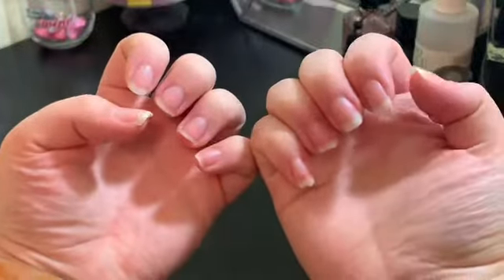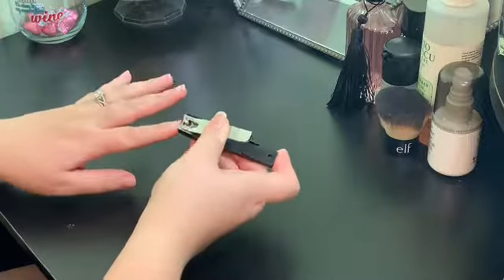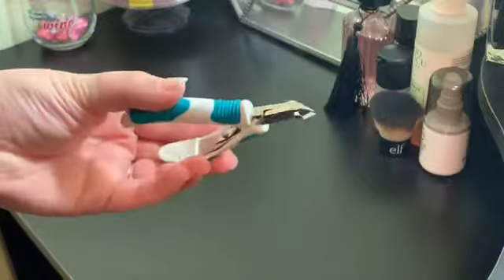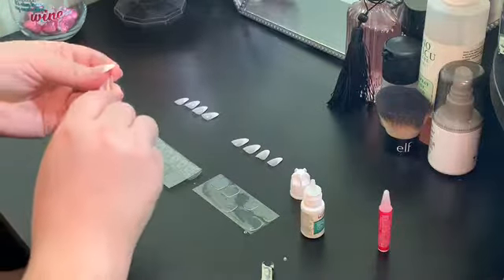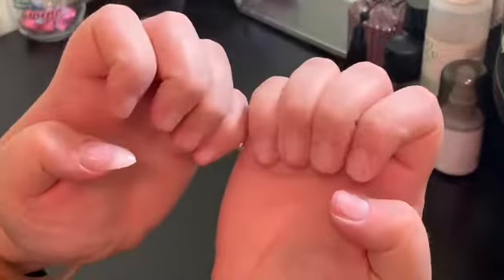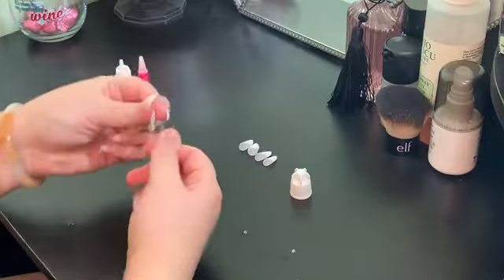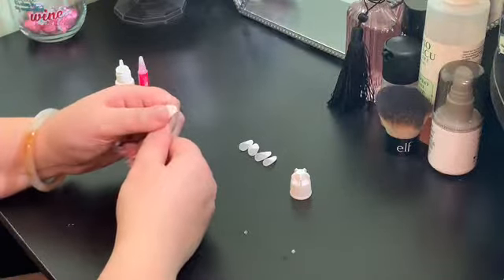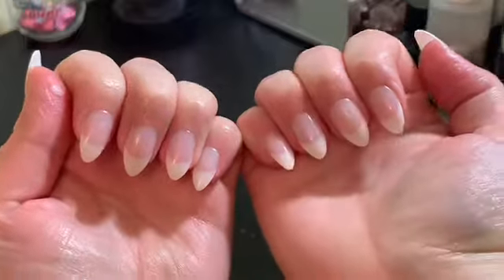How To: Press On Nails (last up to 2 weeks!)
Hello! This is my very first YouTube video and it’s about how to wear press on nails! I have been wearing press on nails for about three years and still love them. This is a method that I have found to be the best to help my press on nails last for up to two weeks! I hope this helps you out and you give this method a try and tell me what you think!